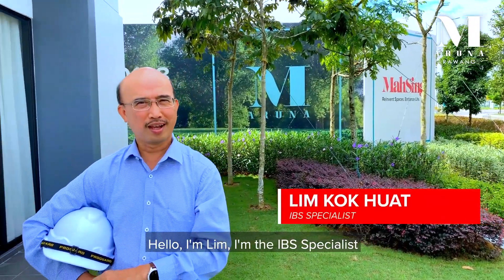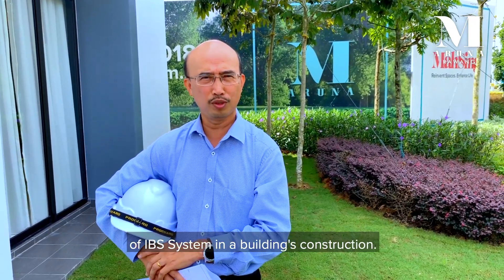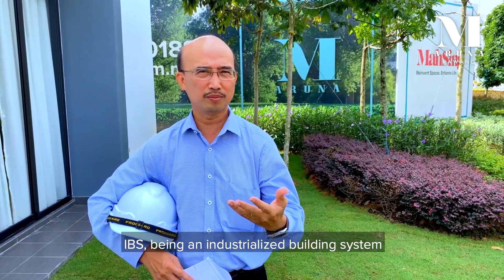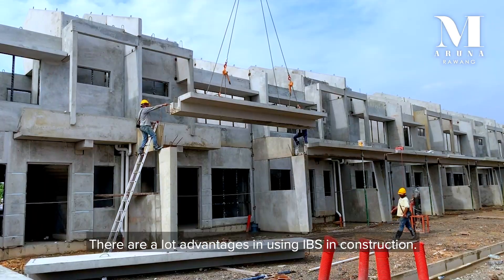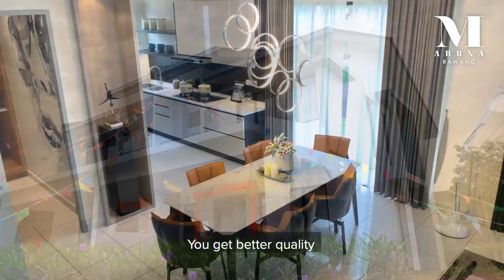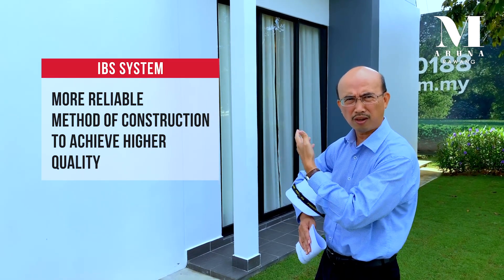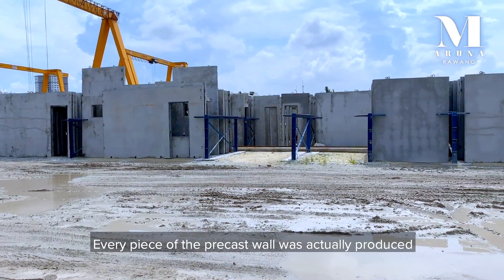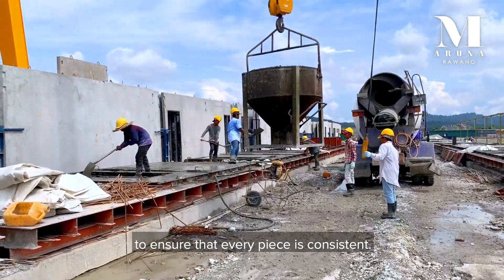Mah Sing's Industrialized Building System For M Aruna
Find out how Industrialized building system (IBS) is used in our latest progress with M Aruna - a technique of construction where by components are manufactured in a controlled environment, either at site or off site, placed and assembled into construction works. Assuring quality in work and minimizing workforce labour.